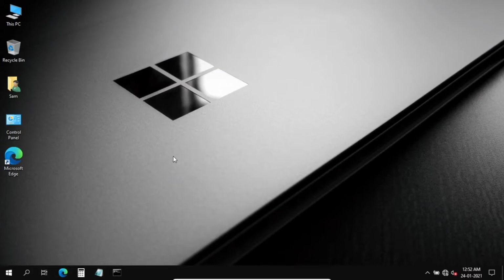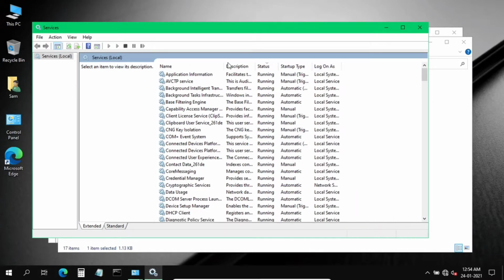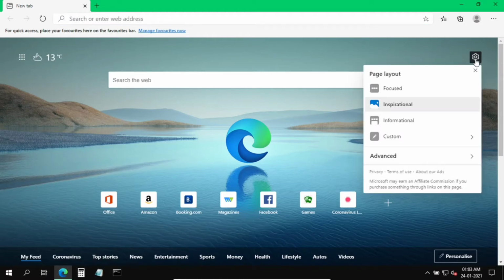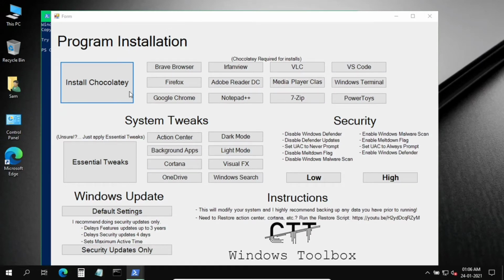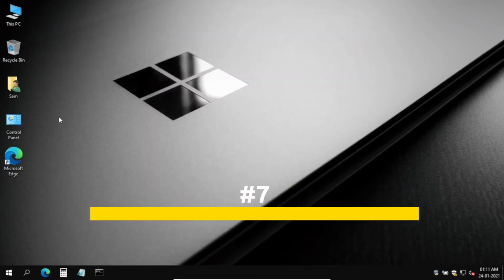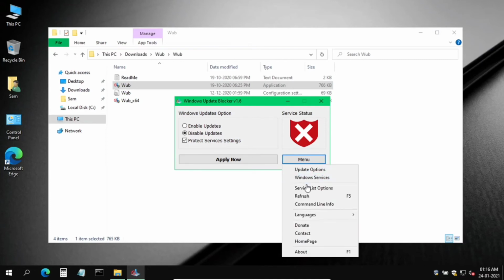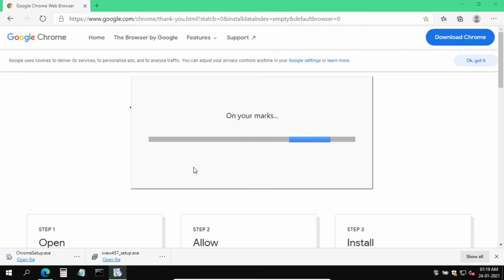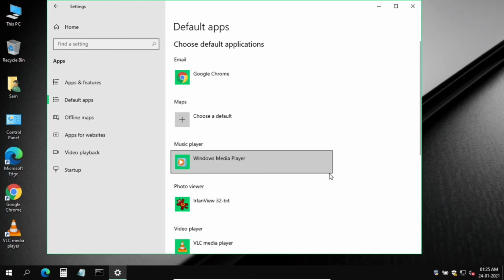How to Tweak Windows 10 for maximum performance || Part 3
This is the final video from the 3 video series on installing, customising amd tweaking Windows 10 for your pc.
It describes about all the tweaking that can be done to make Windows 10 much more responsive and bloatware free.

The tools required for this are here
1. Cris Titus Debloater app